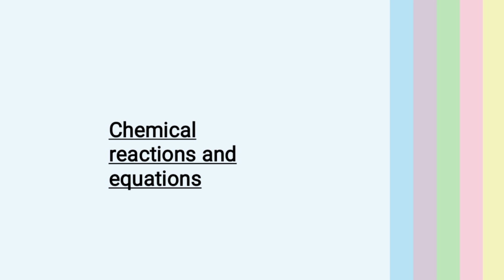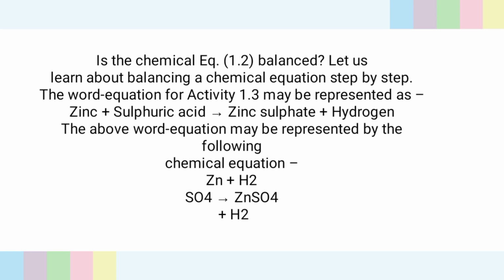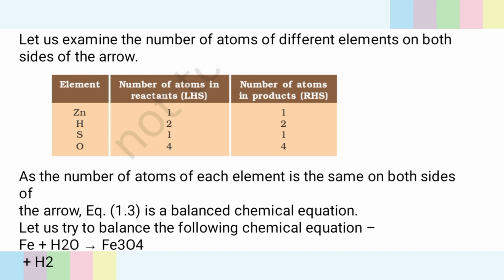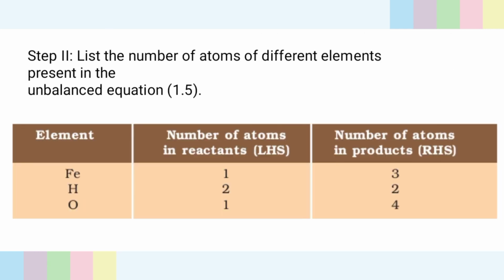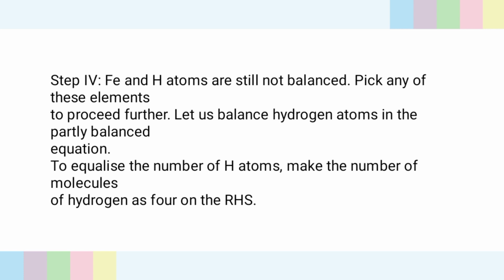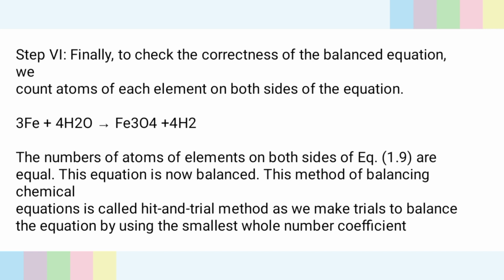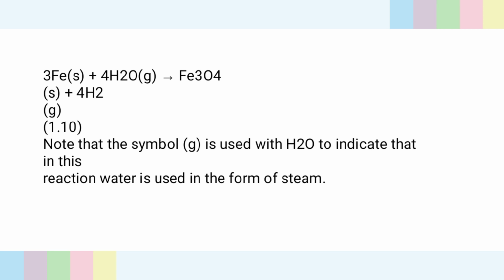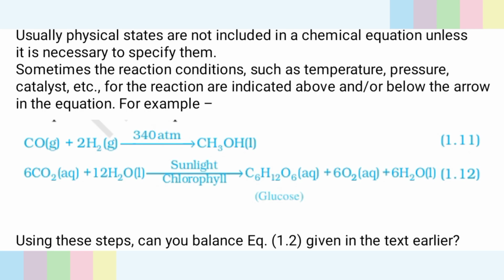cbse class10chapter1 part2 chemical reactions and equations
In this vedio you will be studying about balancing the unbalanced equations by hit and trial method .and by counting the numbers on both reactant and product side